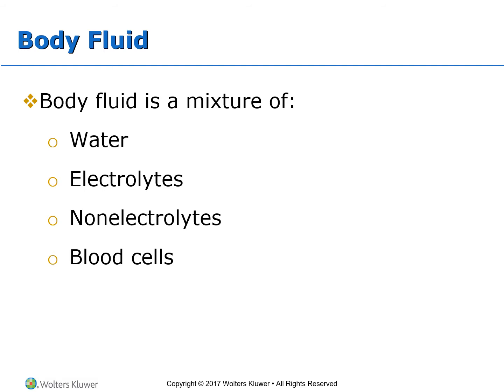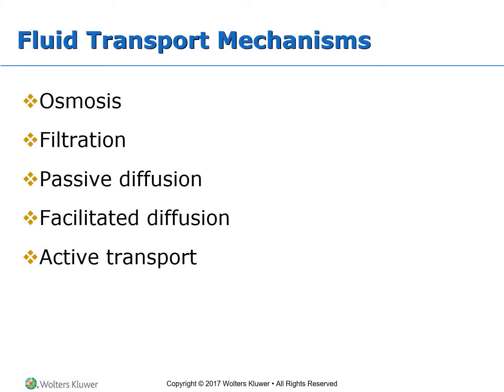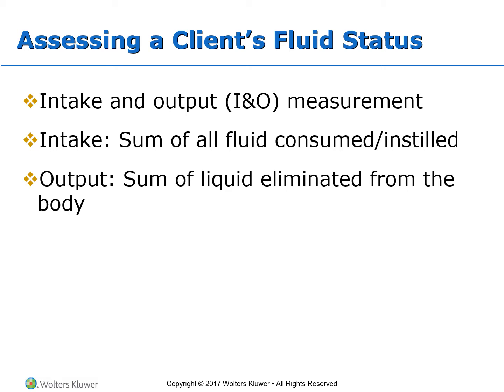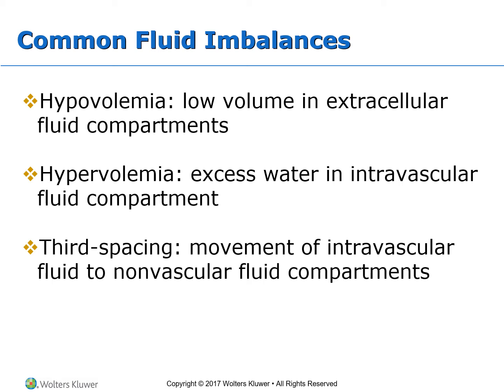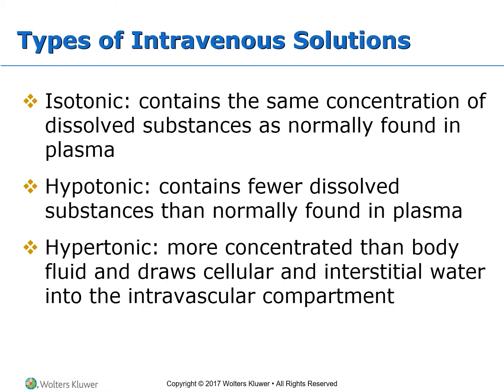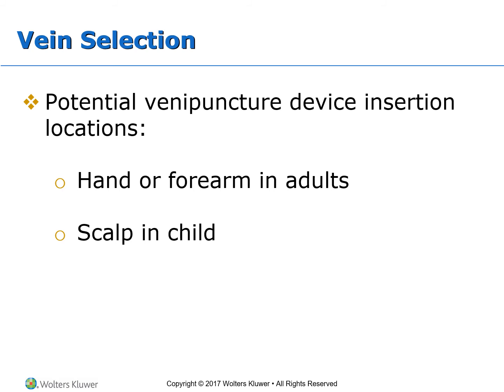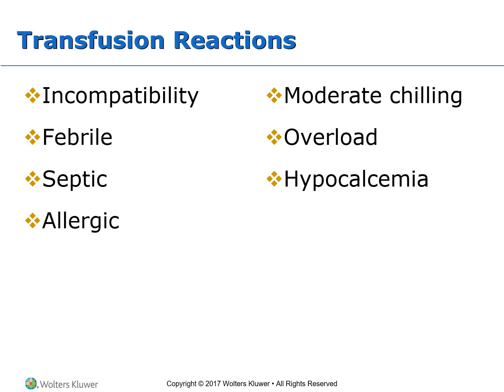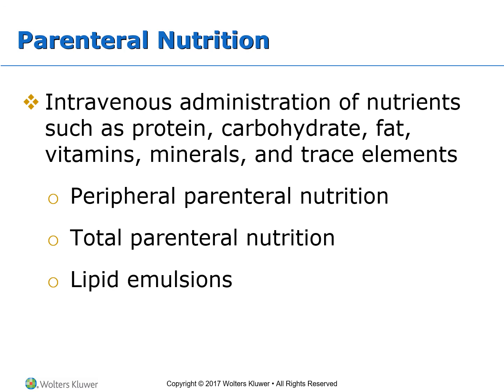Body fluids and chemical balance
Nursing lecture describing the concepts behind body fluids and chemical balance.